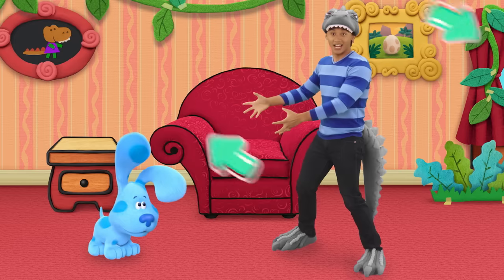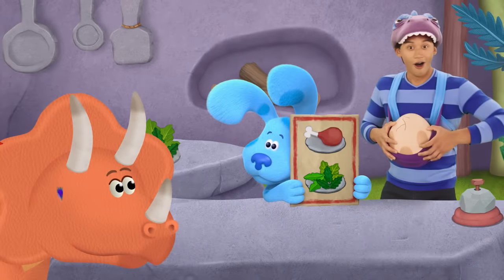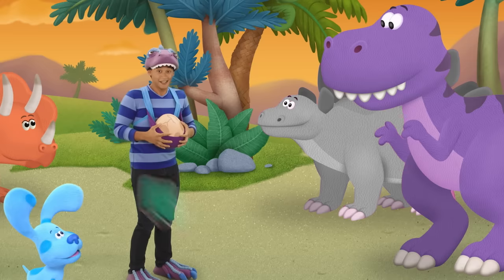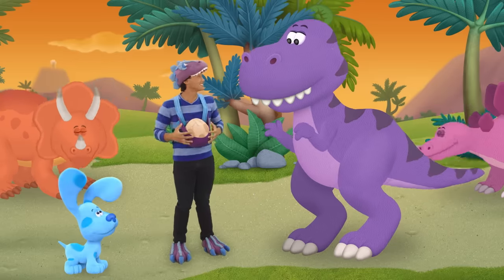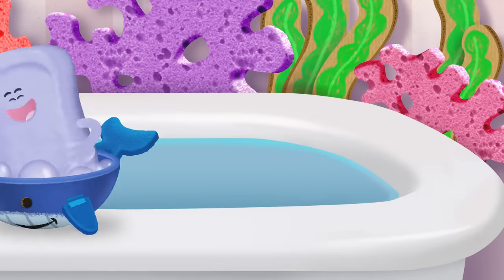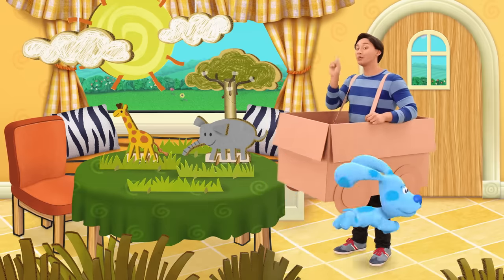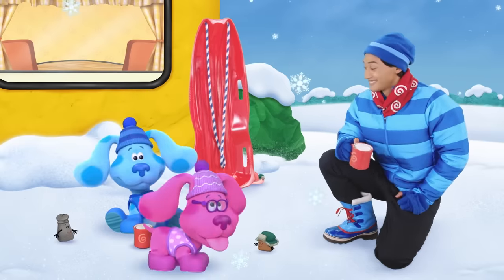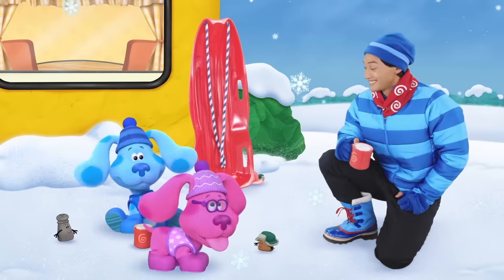Guess The Missing Color Game #5 With Blue & Josh! | Blue's Clues & You!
Explore and guess the color that's missing with Blue, Josh, and all of their friends! Can you help them see what color isn't shown yet in Guess The Missing Color Game #5?

YouTube channel for weekly videos with Josh and Blue!

**ADVERTISEMENT**